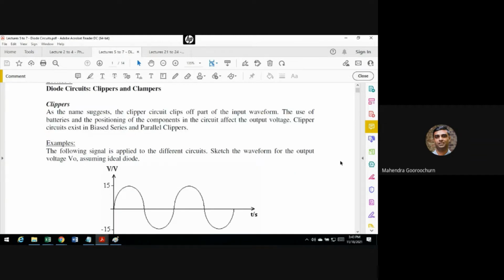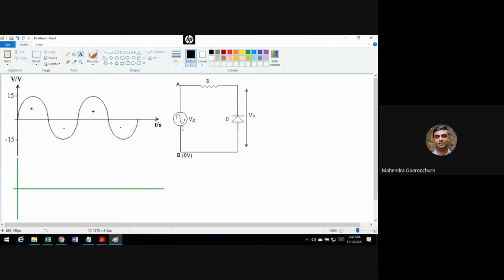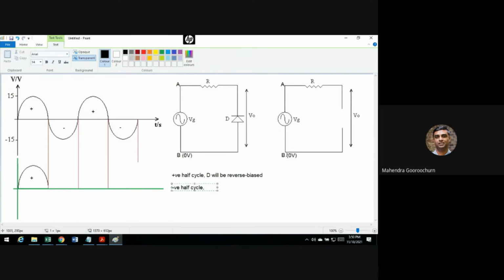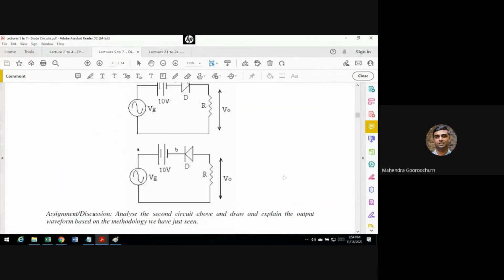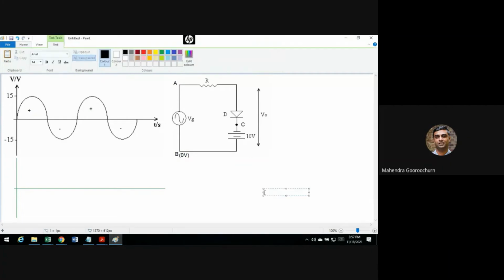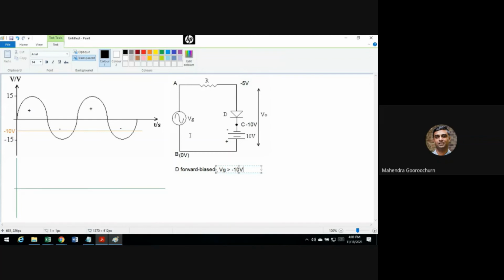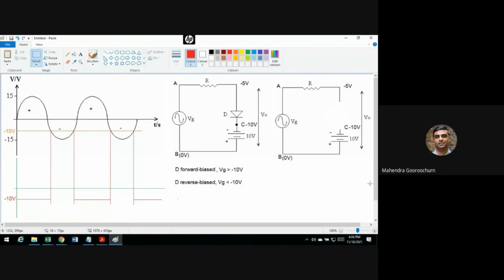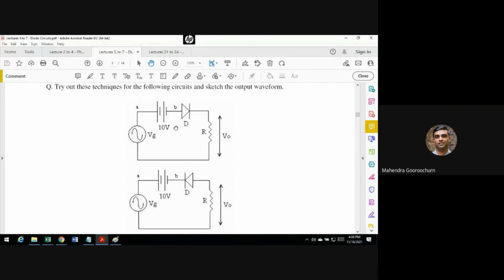Diode circuit analysis 2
Further circuit analysis of PN Junction diode